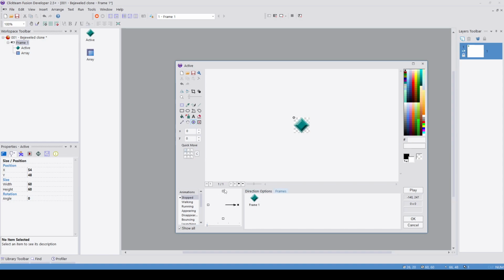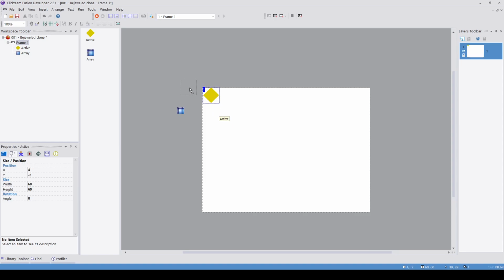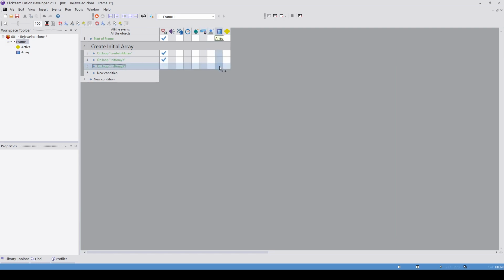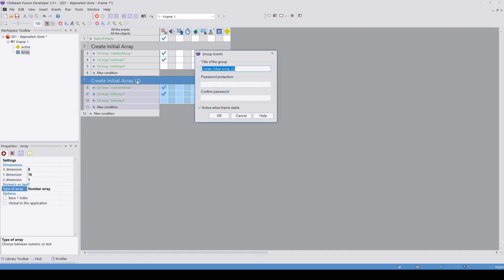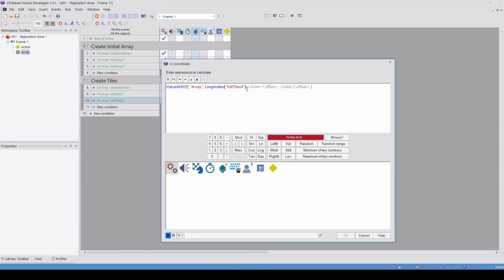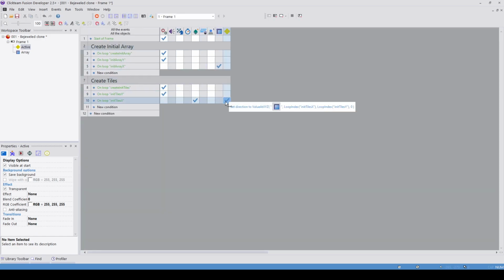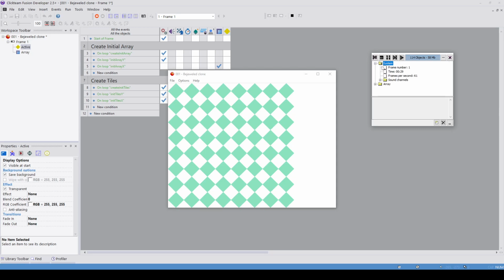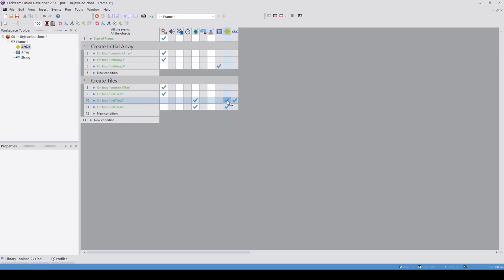Create a Candy Crush/Bejeweled Game From Scratch 1/10 - Clickteam Fusion 2.5